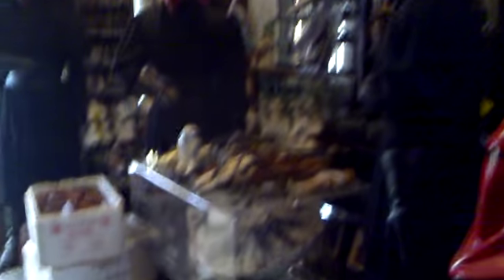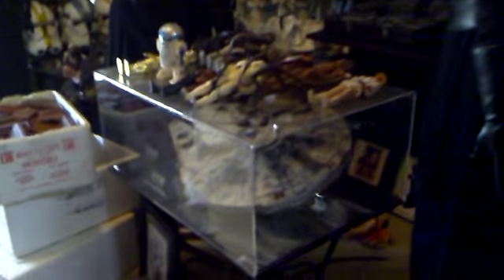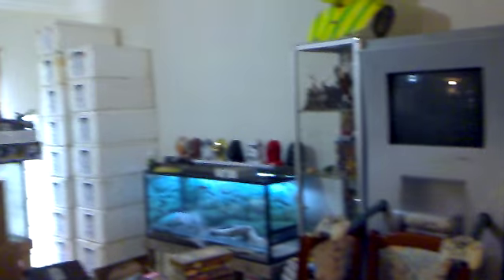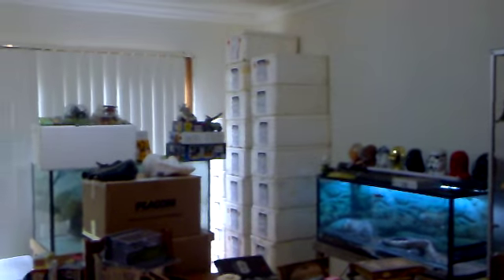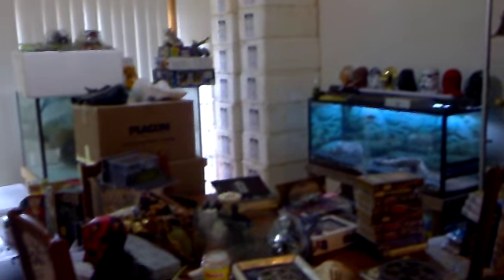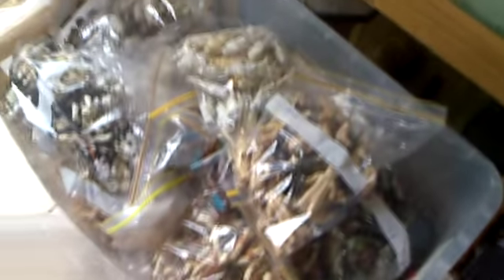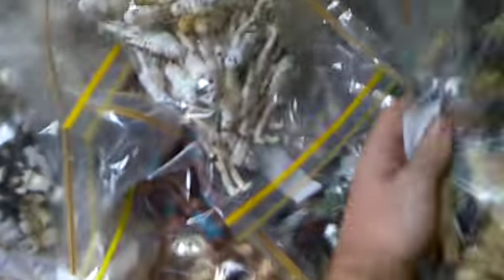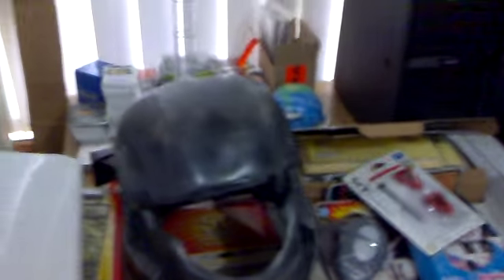Mickfett Collection April 2010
Updated video of my collection in April 2010.